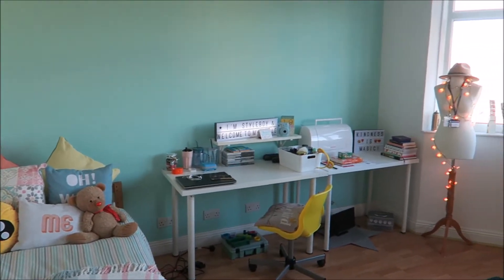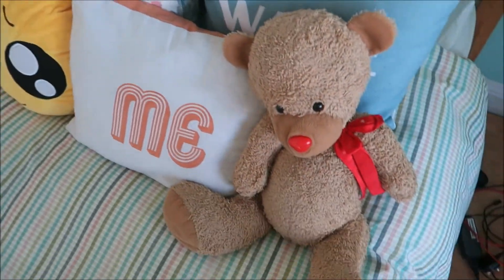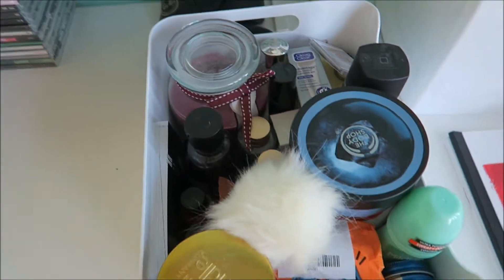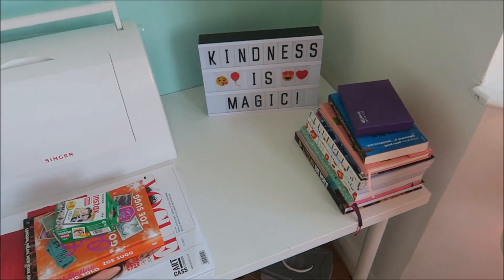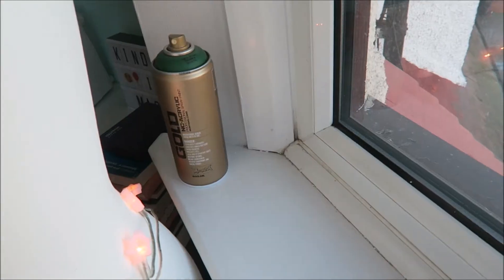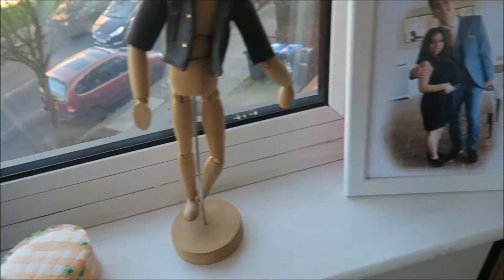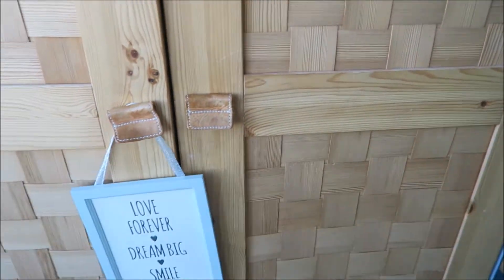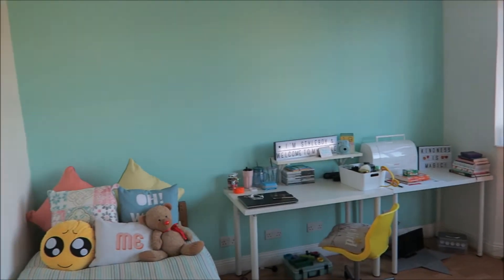☼ ROOM TOUR 2017 || STEF'S UPDATED ROOM TOUR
This is my updated room tour! ^_^ My room has changed a lot since the last time I did film my room tour so, I decided to update all of you and show you what my room currently looks like right now! :3 I hope this inspires anyone who is planning to decorate their room because I'm in love with my room right now, it's just soo clean and fresh and looks soo Tumblr! ^_^

Comment below any videos you want me to film and also comment any deep topics you want me to talk about because I would like to film more deep videos in 2017! c:

Hope you enjoy, Styleboy! :3

WHAT I USE:
✩ CAMERA: canon g7x
✩ EDITING SOFTWARE: windows movie maker
✩ NARRATION: windows movie maker

MY LINKS: